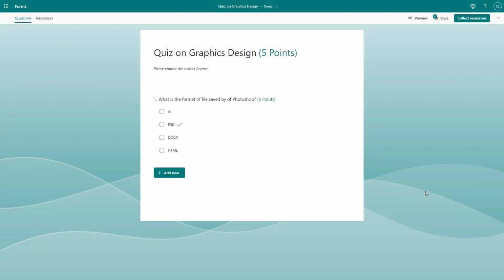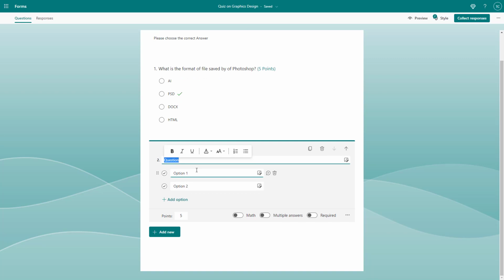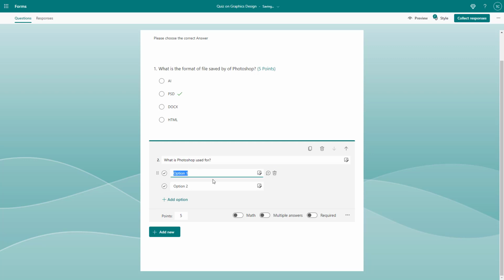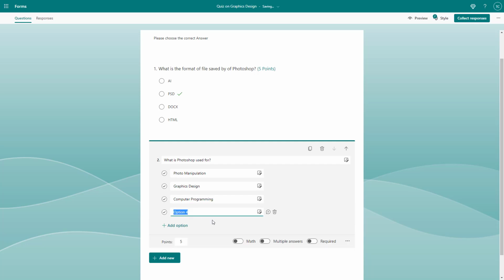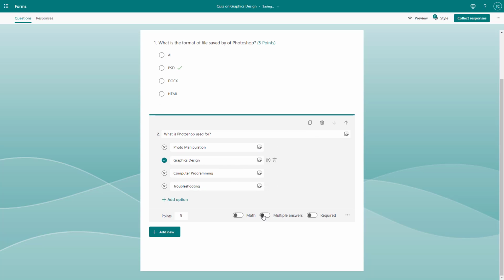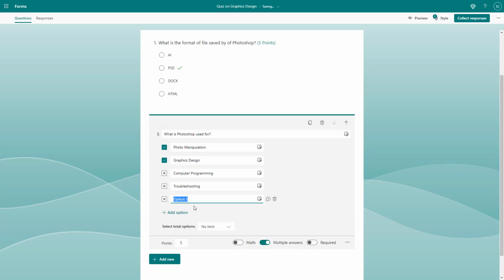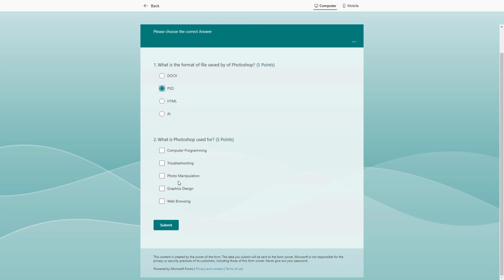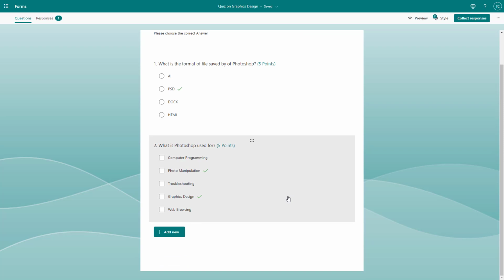Microsoft Forms - Lesson 19 - Selecting Multiple Correct Answers in Quiz Questions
In this tutorial, we will be discussing about Selecting Multiple Correct Answers in Quiz Questions in Microsoft Forms